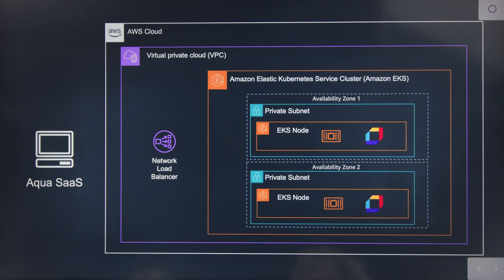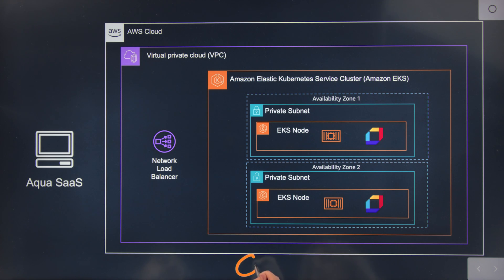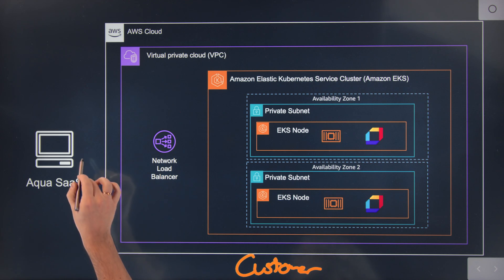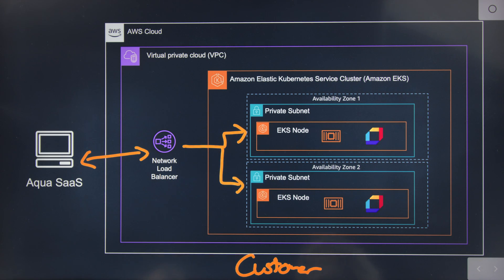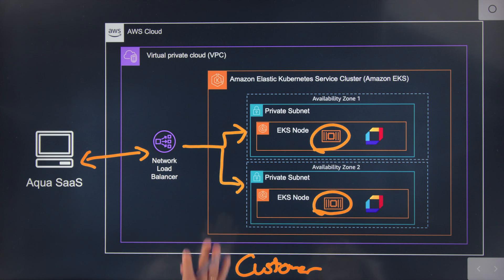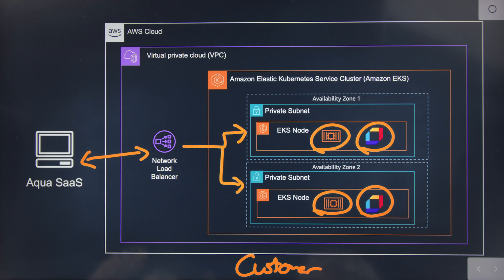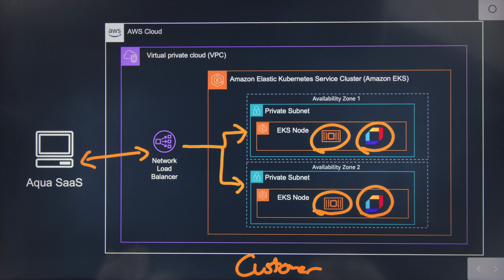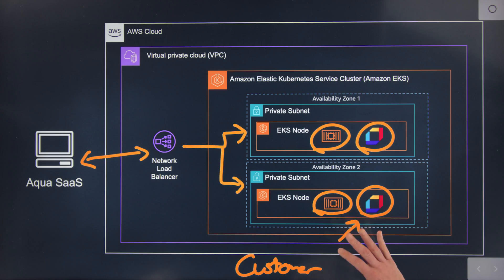Aqua Security: Enabling Real Time Blocking, Scalability, and High Availability in Containers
Security is job zero, and follows a shared responsibility model at AWS. Customers often ask for Partners in securing their AWS environments according to industry, architecture or geographic specific considerations. In this episode Aqua Security shares how customers with containerized workloads running in AWS can improve their security posture with observability and threat blocking, ensuring a high availability environment for their customers. This unique approach to Agent based implementation within Amazon EKS and ECS environments helps customers in regulated industries like Financial Services to meet their security objectives.